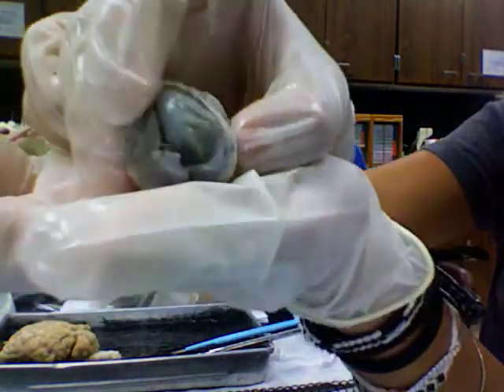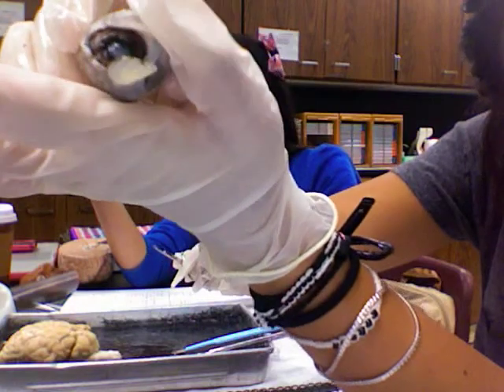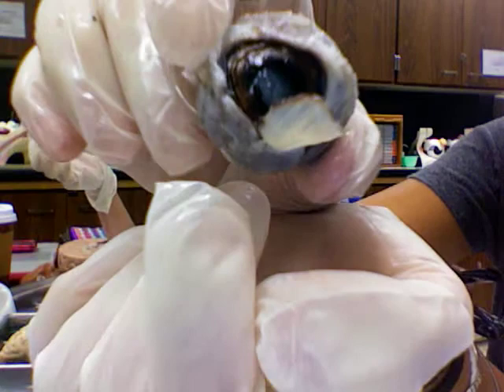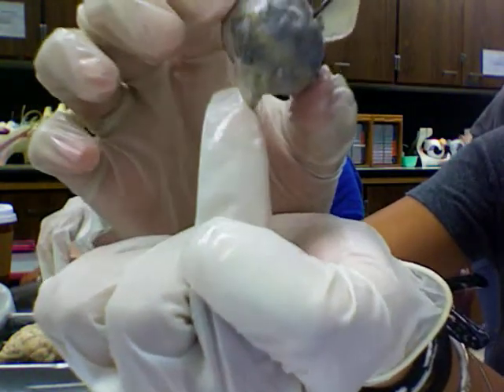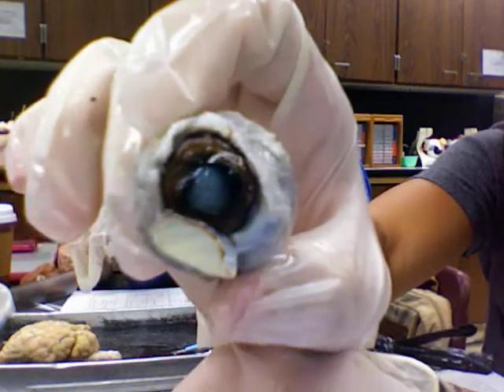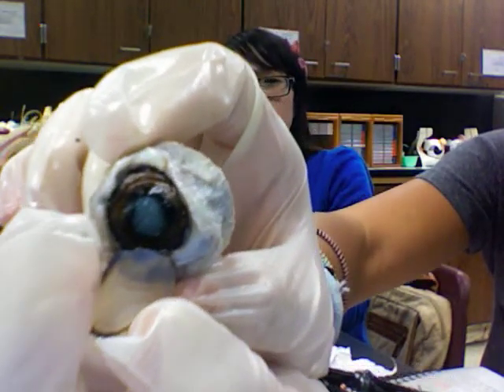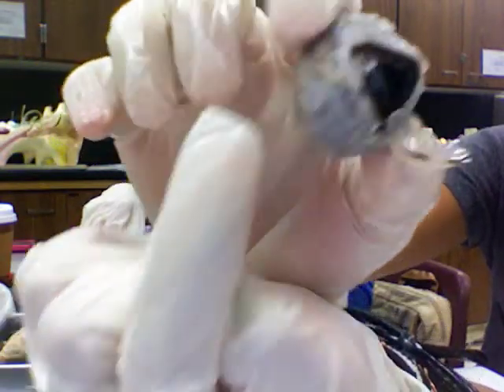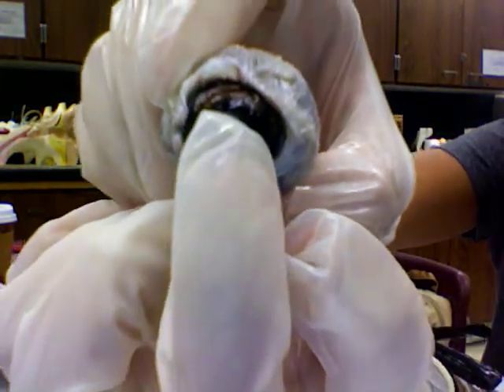Sheep Eyeball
Mentions only the cornea, sclera, iris, pupil, optic nerve, and lens.